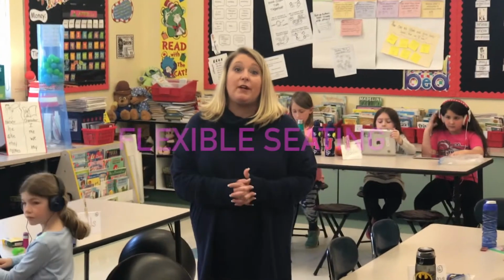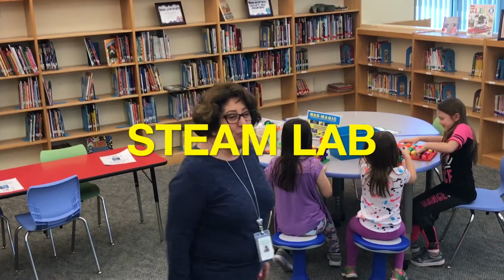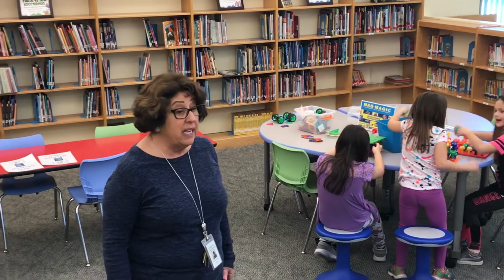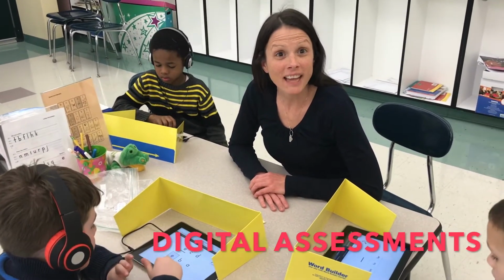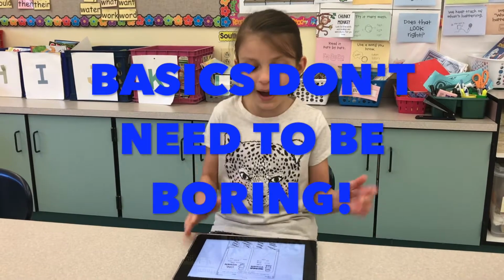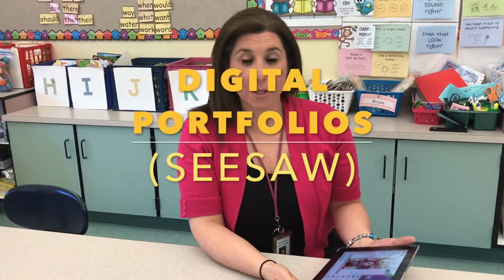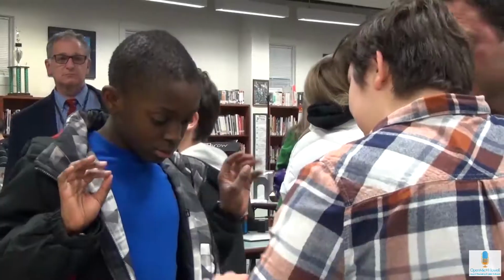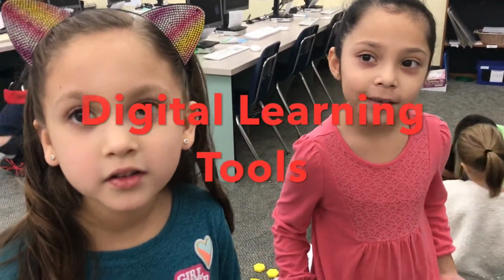Greenville Future Ready 2018